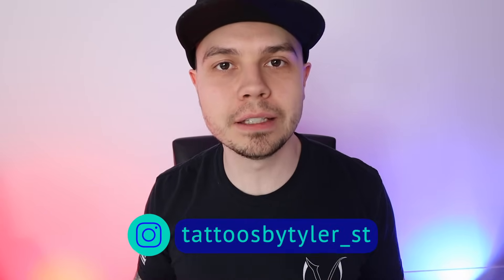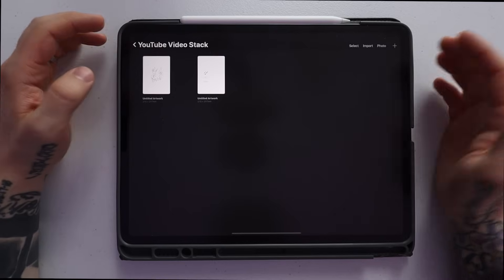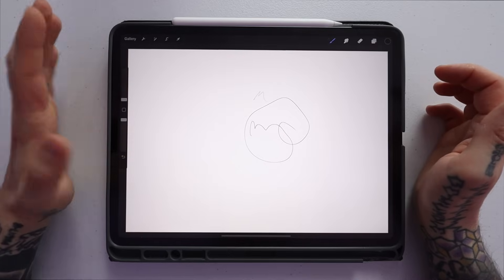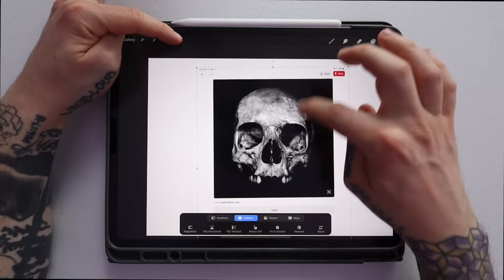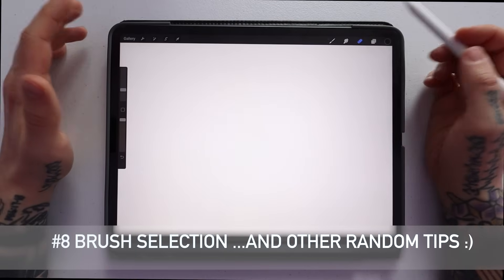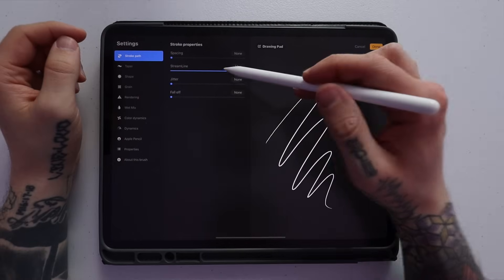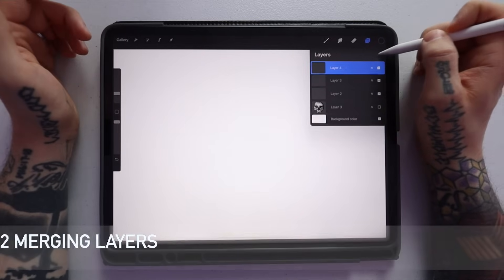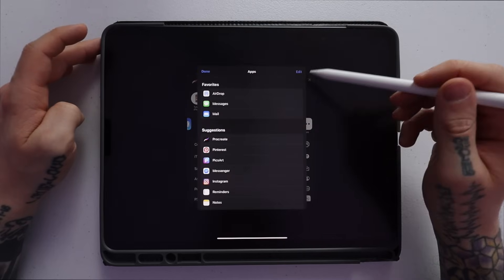Procreate Tips For Beginners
Learning how to use procreate can be really difficult if you have never drawn digitally before. Hopefully this series can be helpful to those who are trying to learn procreate.  Procreate has been super useful to tattoo artists, graphic designers, animators, and other creative professionals.